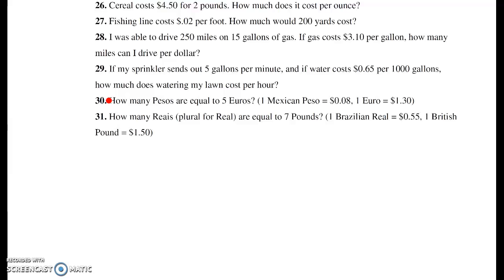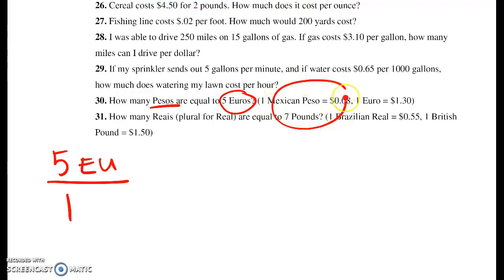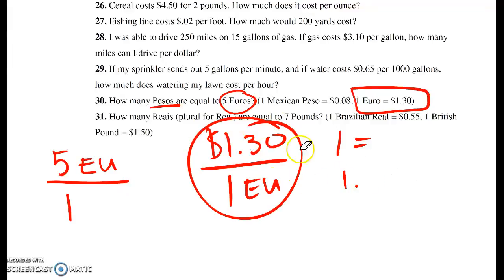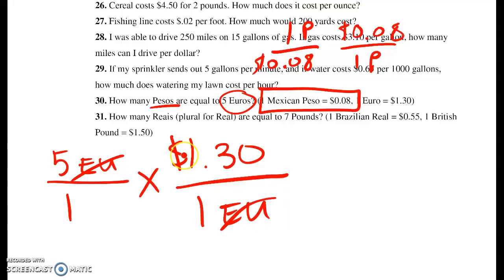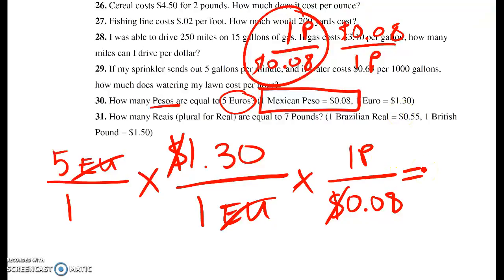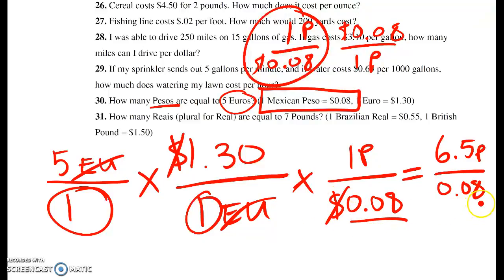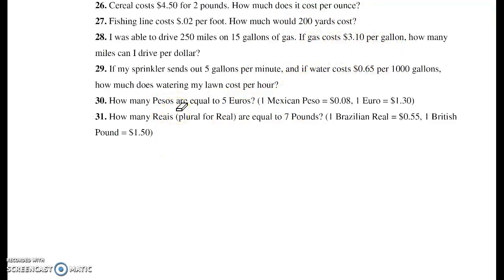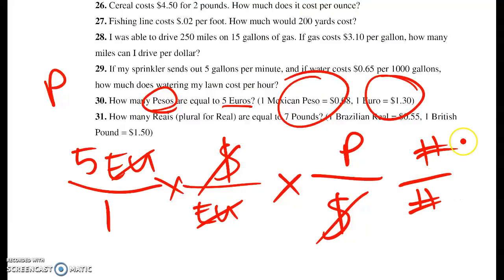Setting-up and Solving Fraction Word Problems